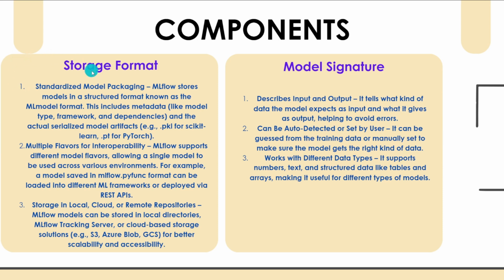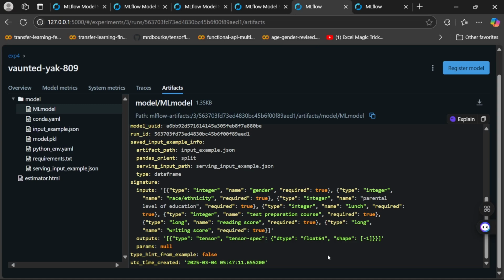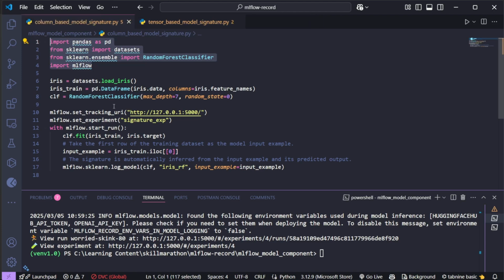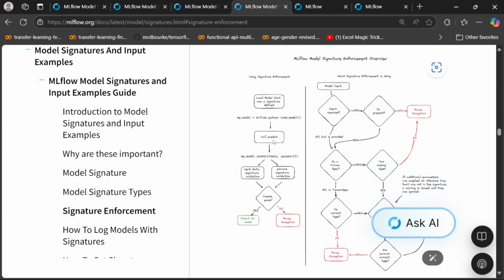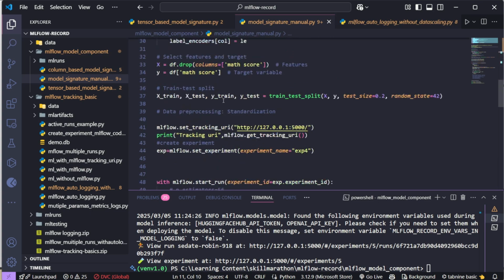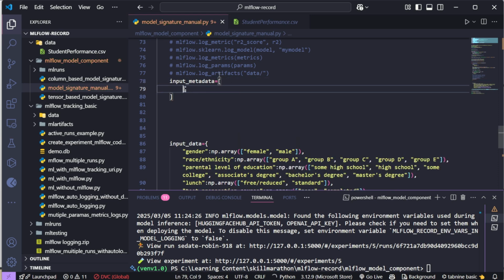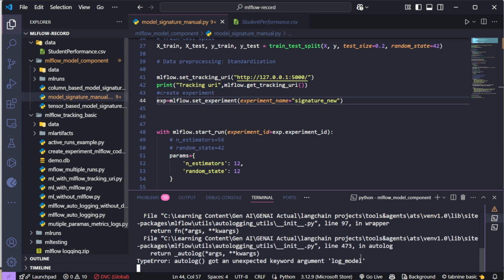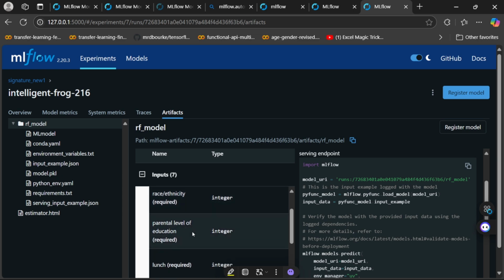MLflow Model Component Explained | Part 4 – Model Management & Deployment - MLFlow Playlist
🔹 MLflow Model Component Explained | Part 4 – Model Management & Deployment 🔹

Welcome to Part 4 of our MLflow series! In this video, we’ll explore the MLflow Model Component, which helps in managing, versioning, and deploying machine learning models efficiently.

🔍 What you’ll learn:
✅ What is the MLflow Model Component and its role in MLOps
✅ How MLflow supports model versioning and packaging
✅ Saving and loading models using different ML frameworks